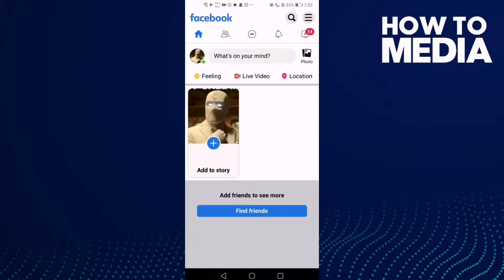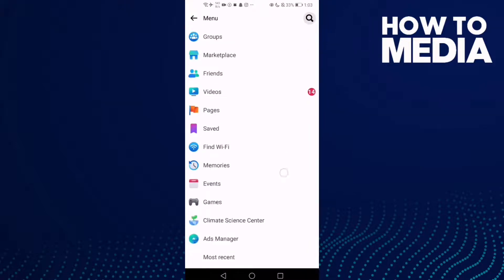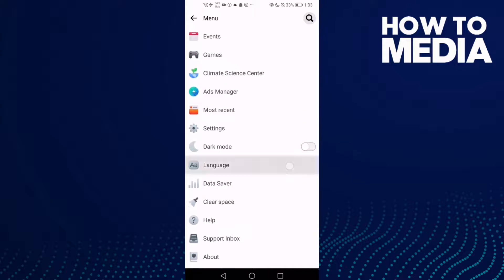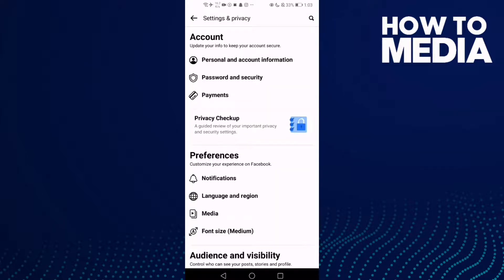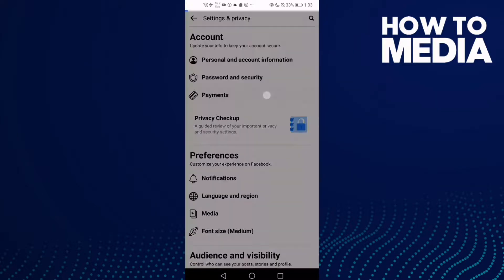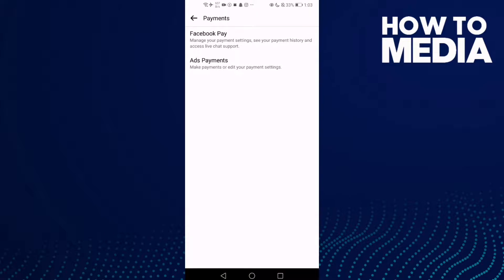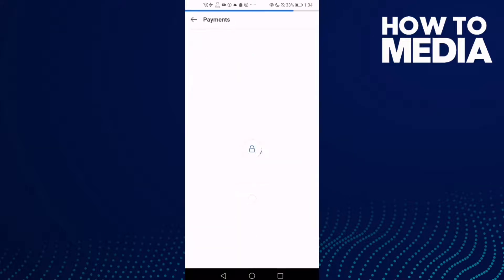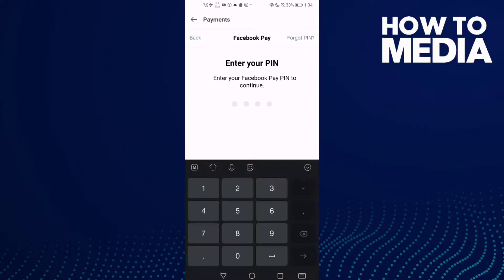How to Turn Off PIN Payments on facebook Lite App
in this video we discuss :